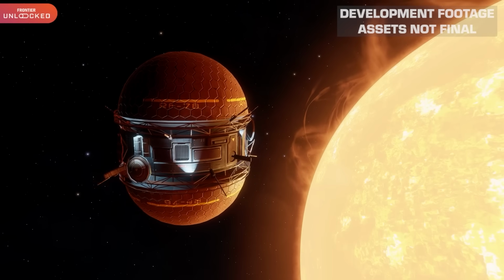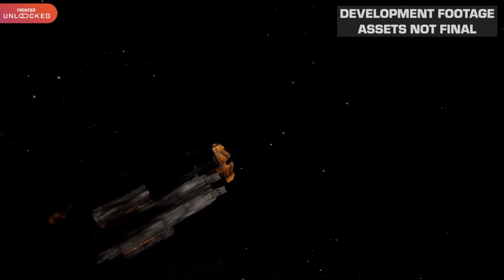Elite Dangerous - Colonization - OWN and CONTROL A Star System - NEW Details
The Colonization update for Elite Dangerous is set to arrive into Beta in early 2025 and will give players the ability to stake a claim to star systems, and then guide station building within it.